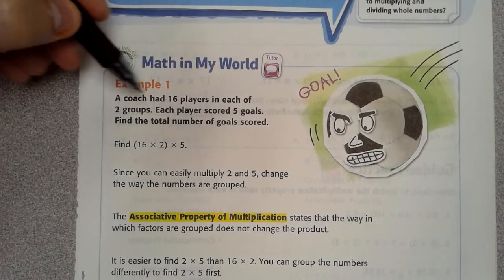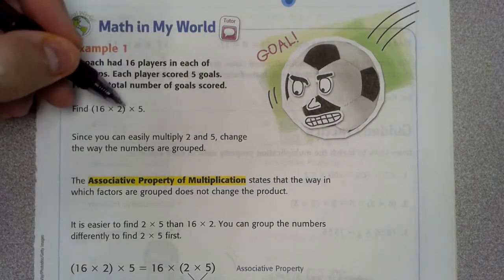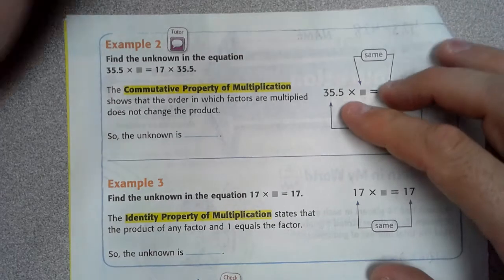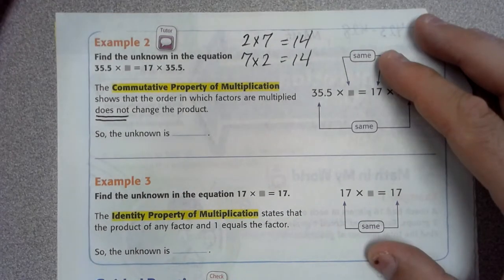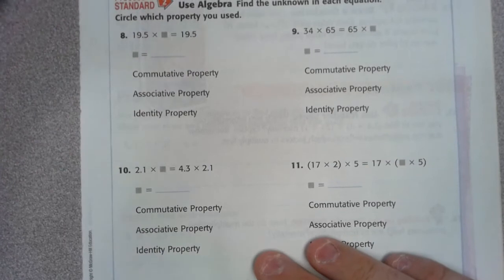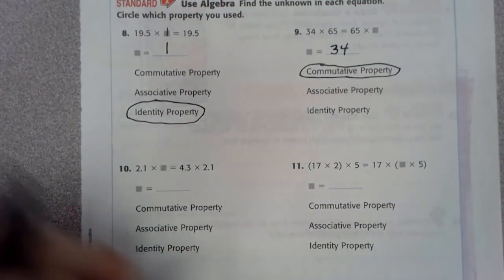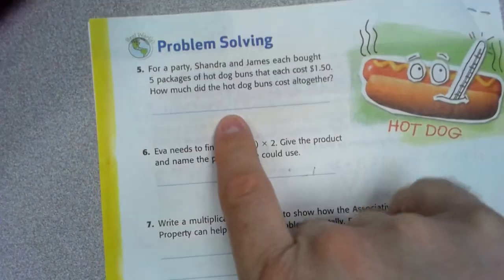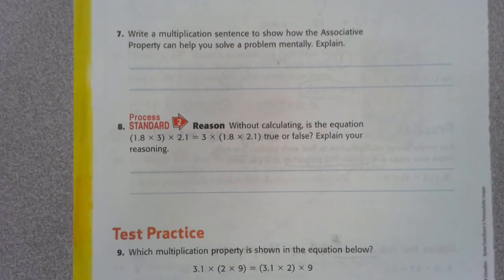Chapter 6 Lesson 8 "Multiplication Properties" pages 423-428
Use with pages 423-428 MyMath workbook.